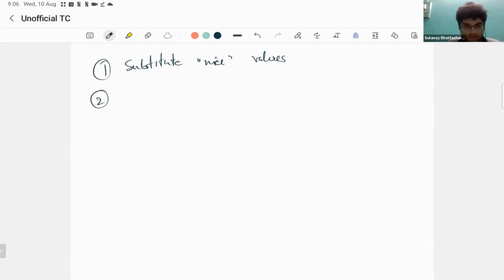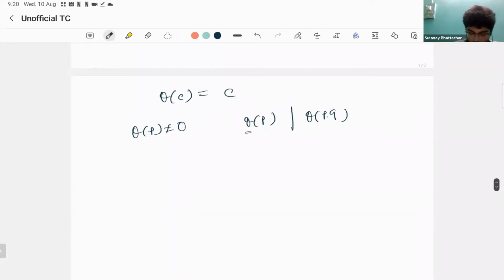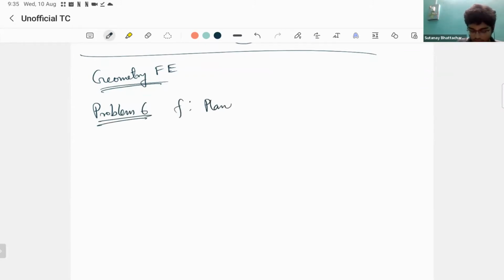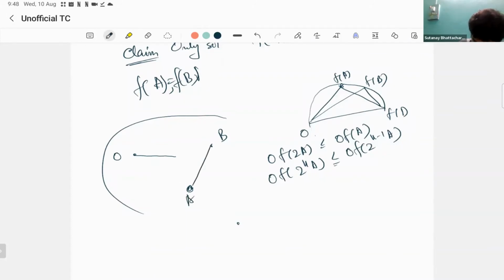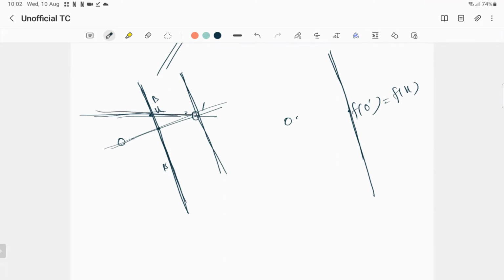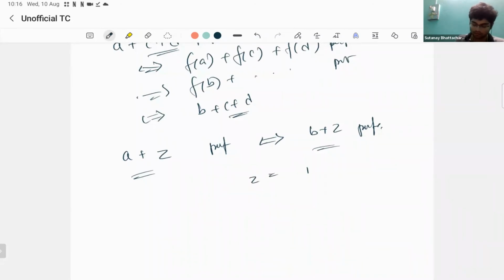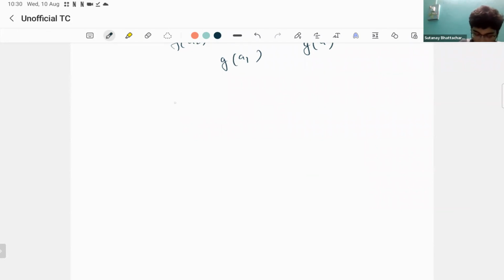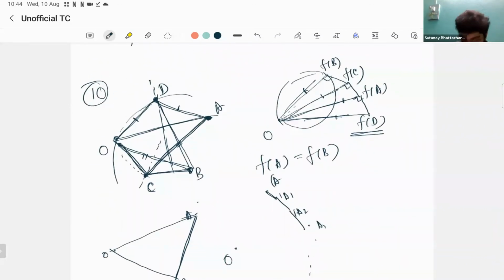Non Standard Functional Equations by Sutanay Bhattacharya - Unofficial IMOTC 2022